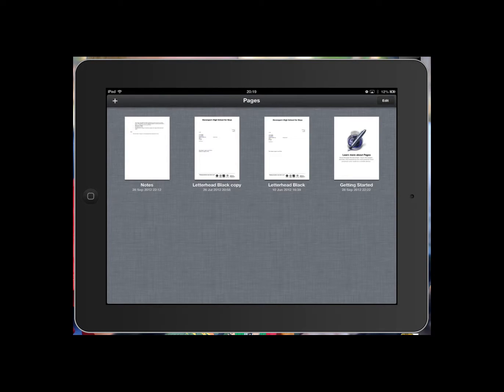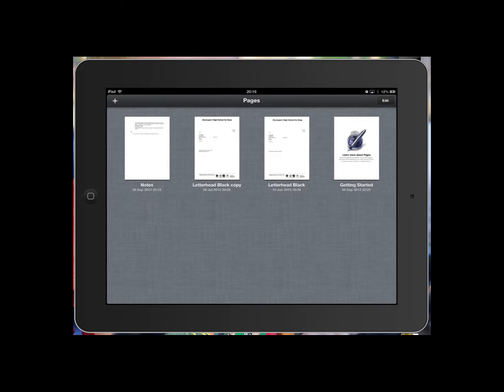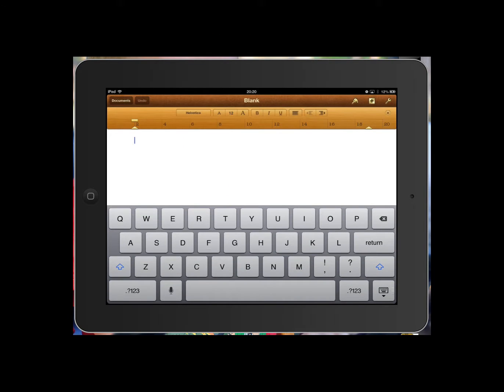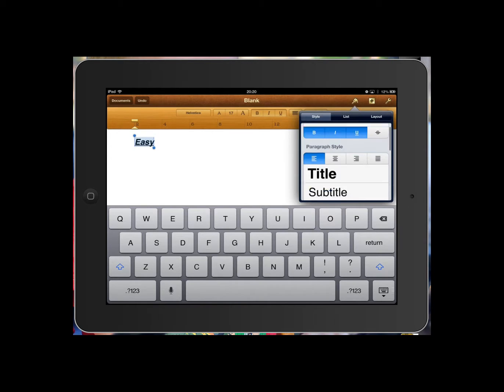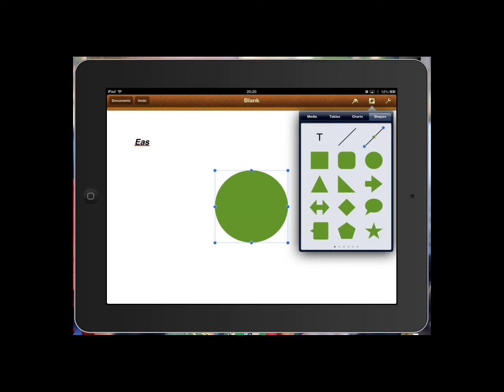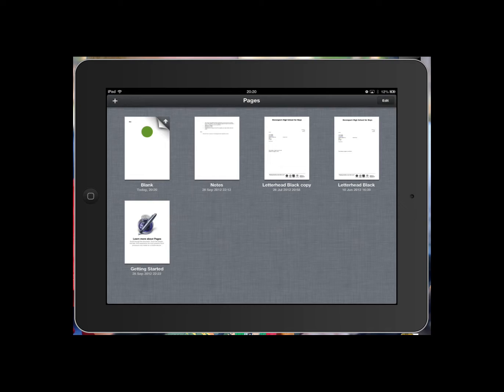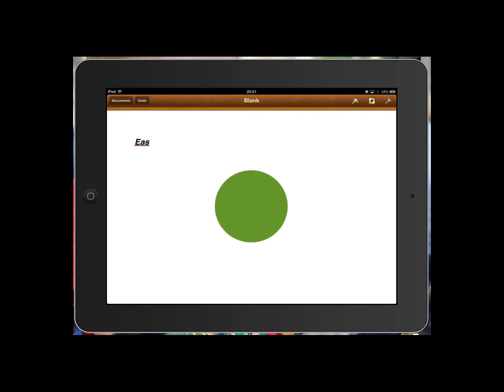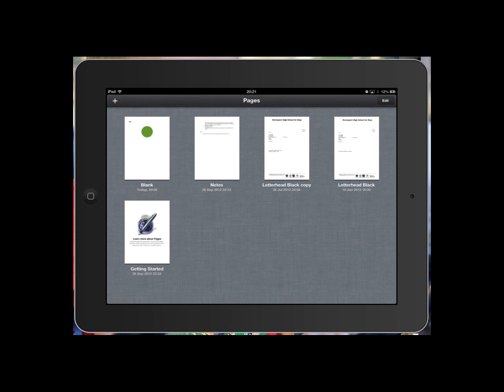Using Pages in the classroom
Steve explains the basics of Pages and how it can be used in the classroom.
Please visit stevemargetts.co.uk for more videos and ideas